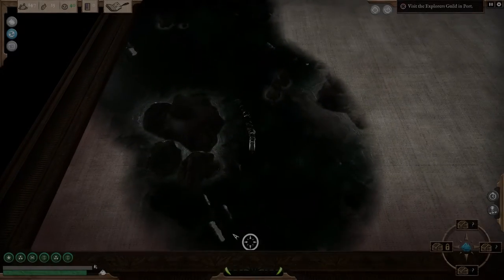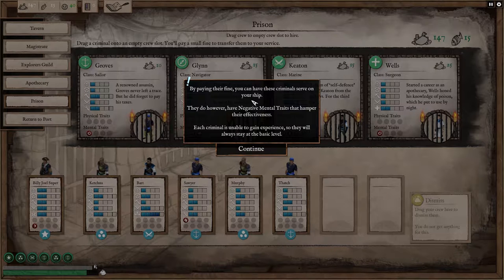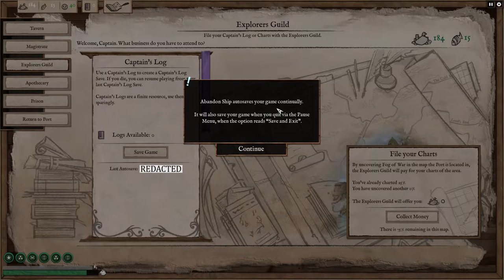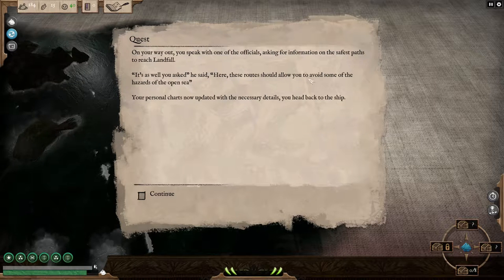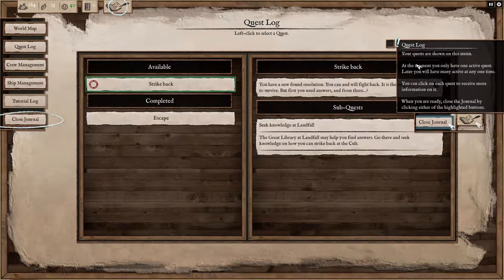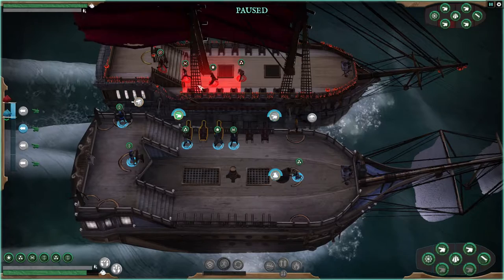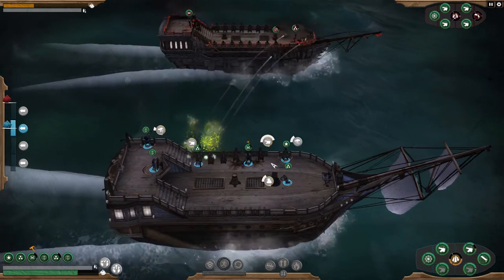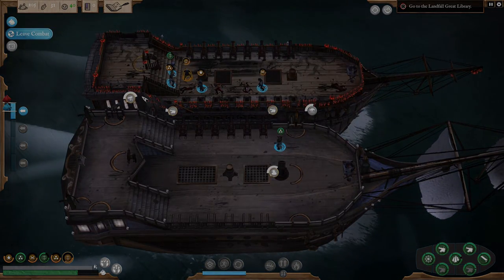Learning about Port - Abandon Ship Main Campaign Ep 08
We find port and discover maps that will lead us to Landfall. We also learn the different Port Facilities and how to use them.